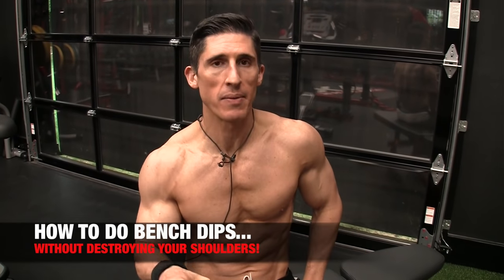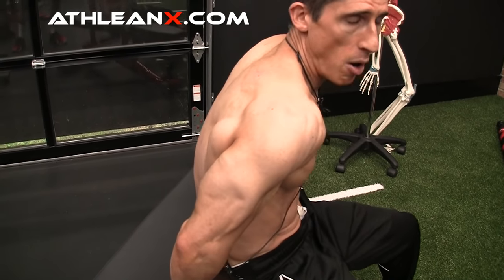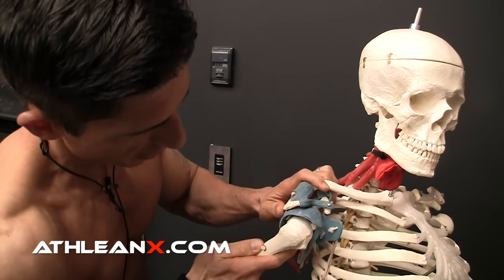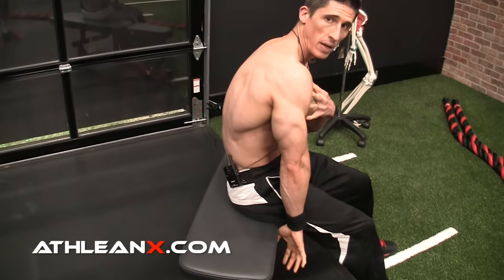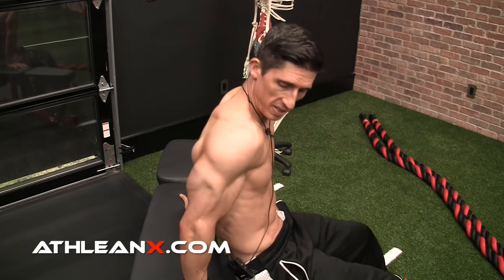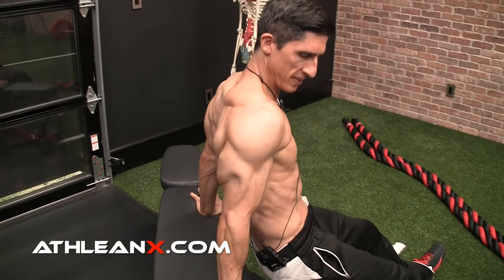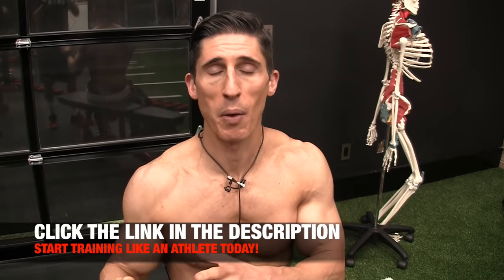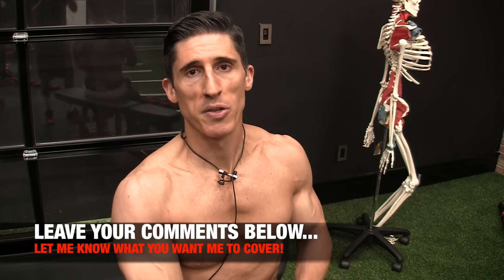Stop Doing Bench Dips Like This!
Bench dips are one of the most commonly performed exercises in the gym.  Given their ease of setup, they are actually a great exercise for home workouts too since you can do them on the back of a couch or chair.  The problem is, the bench dip is also one of the most abused and misperformed exercises which can quickly ruin your shoulders if you don’t fix how you’re doing them.  In this video, I’m going to show you how to perform a bench dip safely so you can build your muscles without wrecking your shoulders.

The problem with the bench dip starts with the position of your shoulders during the exercise.  The two things you want to avoid is letting your shoulders migrate forward as you do them, or upwards as you go down into the rep.  Either one of these mistakes will wind up putting your shoulder in a compromising position that could create an impingement on the rotator cuff tendons, bursa or both.

The shoulders tend to protrude forward when doing the bench dip mostly because of the initial positioning of the hands on the bench.  If you have your thumbs facing your body, you are automatically internally rotating the shoulder and making it virtually impossible that you’ll be able to perform the exercise properly without risk of injury.  To correct this you want to start by rotating your hands outward so that your thumbs are pointing toward the front at the very least if not a little bit more.

From here, you want to consciously make sure that you open your chest and keep your shoulders back rather than letting them lazily fall forward as you start the exercise.  This becomes much easier to do when you don’t allow your shoulders to shrug up or collapse on your body as you descend into every rep.  Actively depress your shoulder blades and keep your shoulders unshrugged throughout the exercise to ensure that you are keeping the proper position during the bench dip.

When you get both of these correct you will automatically notice two things.  The first is that your shoulders feel much better and do not feel any pinching pain or grinding.  The second is that you are feeling way more work being done by your triceps than at any time before making these changes.  When you make these tweaks you place more of the stress on the working muscles and you wind up getting much more out of the exercise.

Regarding the difficulty of the exercise, the closer your keep your feet during the movement the easier it becomes.  If you want more of a challenge, you would keep your feet far away from your body and even progress to performing it on your heels.  Beginners might need to keep their feet in close to their body and flat on the floor to make sure they are doing the exercise right.  It is far more important to get it right first and then progress the difficulty than the other way around.

If you are looking for a complete training program that will not only train you to make the best muscle gains and fat losses than at any other point in your training without compromising your joints in the process, head and get on of our ATHLEAN-X Training Programs.